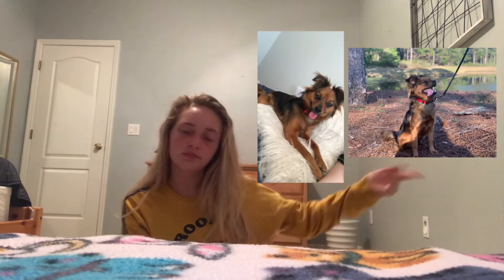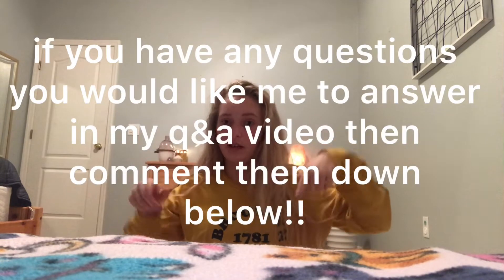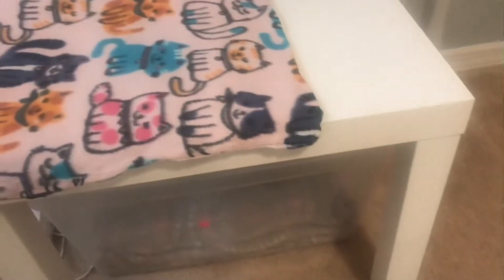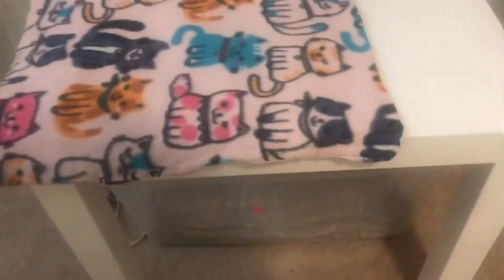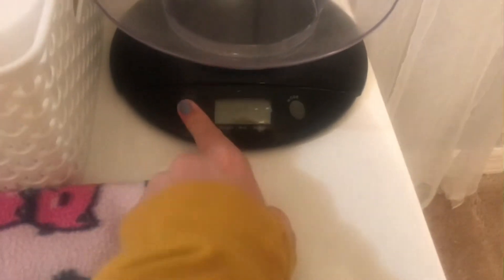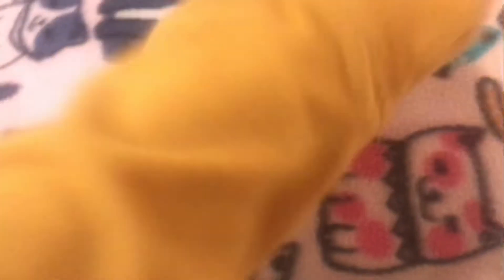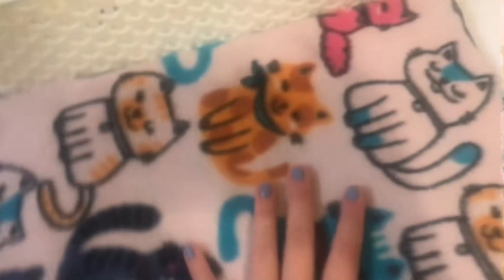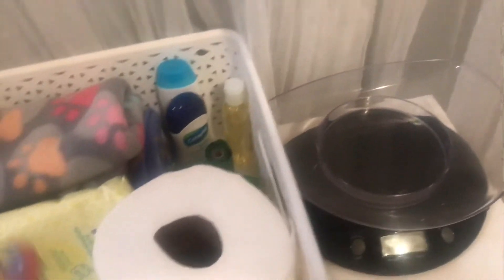My Setup for Newborn Foster Kittens!! Plus Update on Everything that’s been Happening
tote for keeping kittens in (do NOT use lid)

gray star blanket

paw print blanket

teal cactus blanket

baby wipes

poop bags

heating pad

snuggle safe

miracle nipple

side table LACK Side table, white, 21 5/8x21 5/8" - IKEA

snuggle kitty